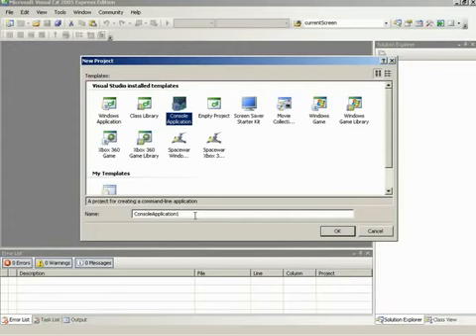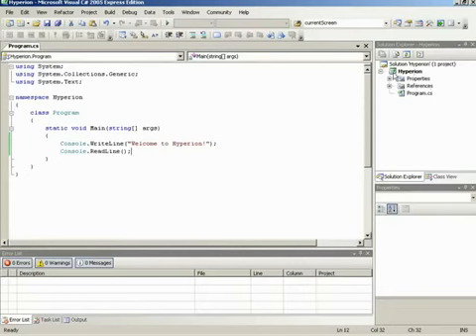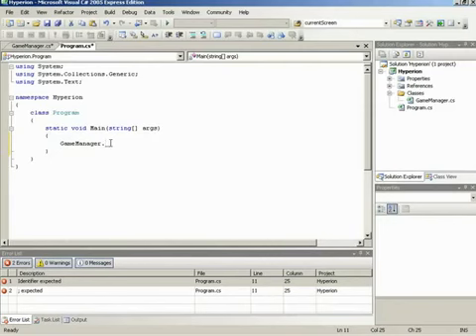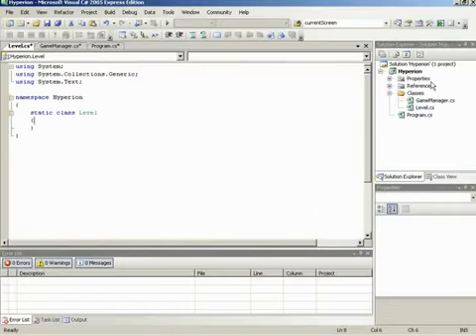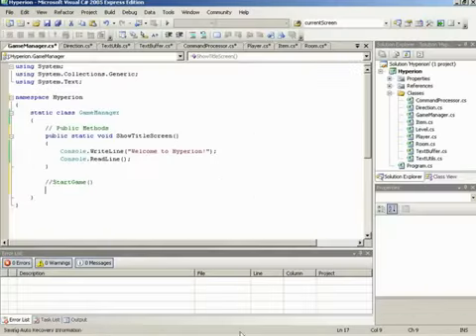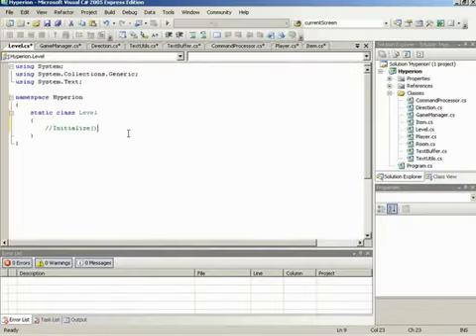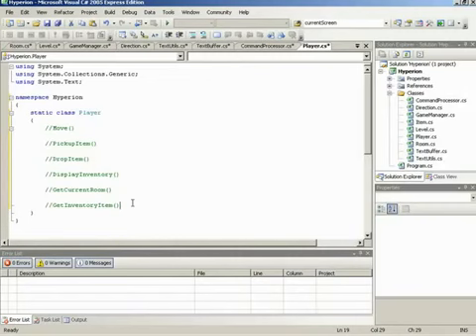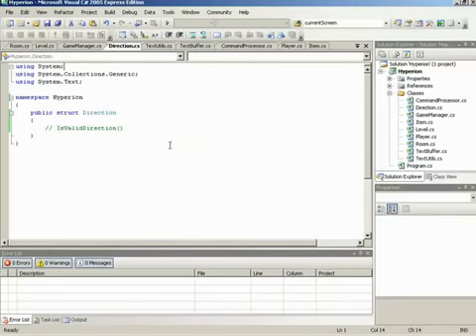🔴 Class Layout • Hyperion Text Adventure Game • XNA and C# Game Development • MonoGame • (Pt. 4)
Learn XNA (MonoGame) C# Programming - Hyperion Text Adventure Game - Class Layout.

This video shows you how to get started writing Hyperion with basic class layouts.